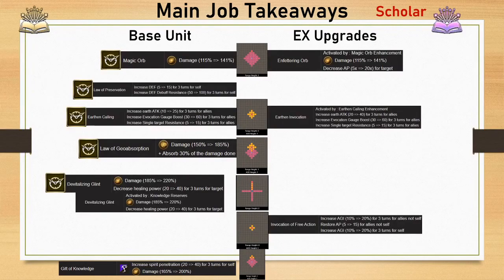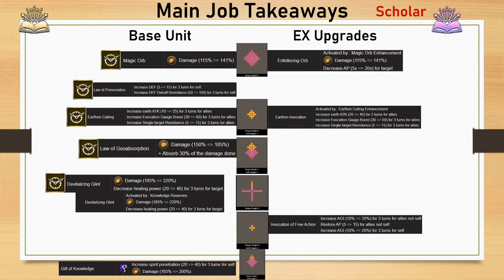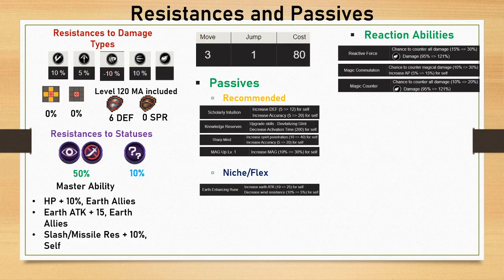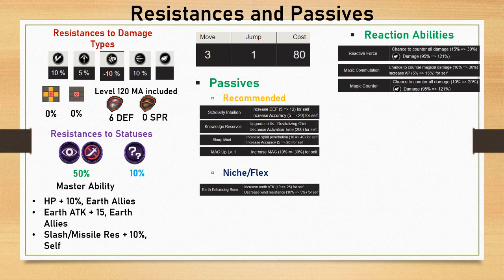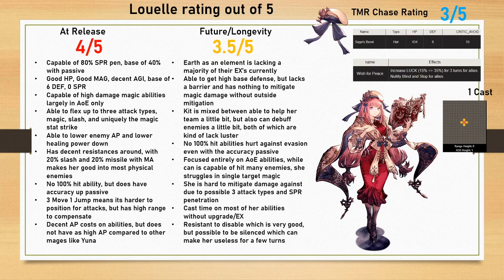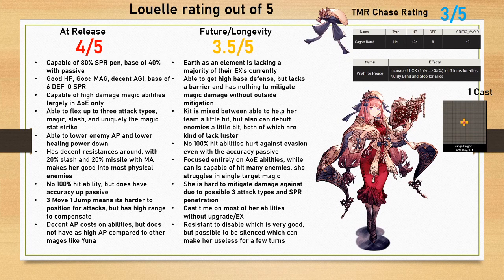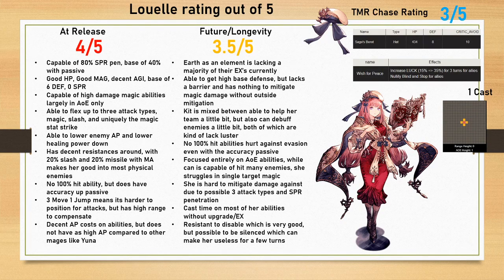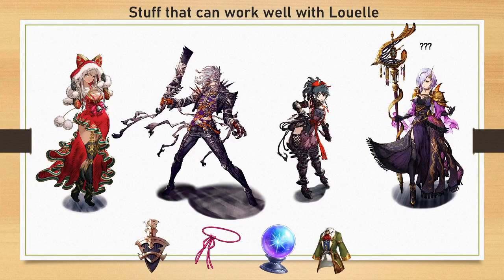WOTV [Louelle] Unit Analysis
Intro: 00:00​​​​​​​​​​​​
Main Job: 00:54
Sub Job: 03:51
Resistances/Passives: 05:33
Unit Rating: 09:14
Stuff to bring with Louelle: 16:04
Want to support me outside of watching my content and support the game?
~~Discounts only work for U.S Amazon accounts~~
Amazon Coins

Looking to Join a WOTV Discord for Casual, Hardcore, or mixed gameplay?